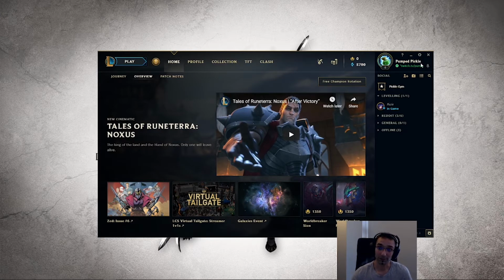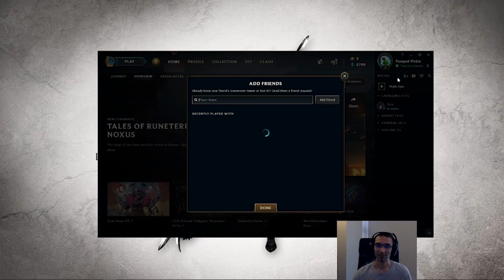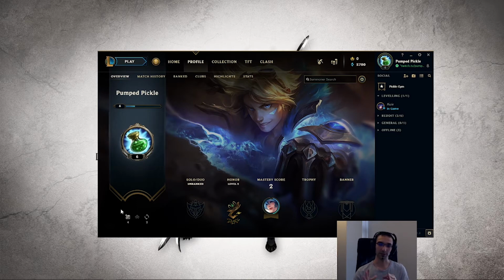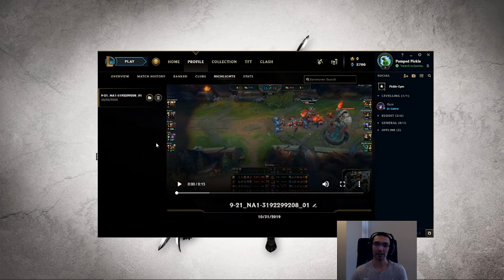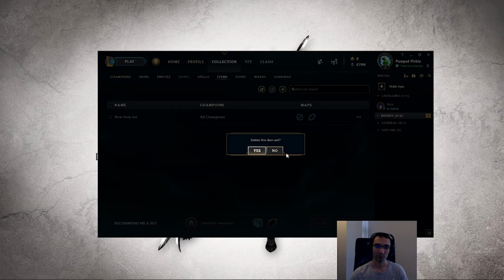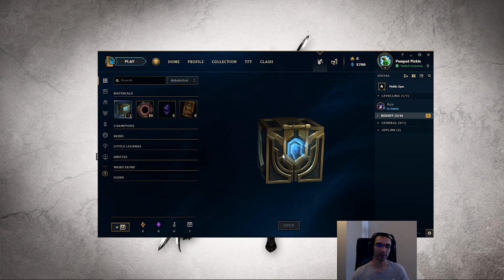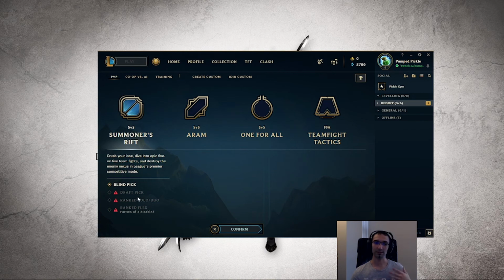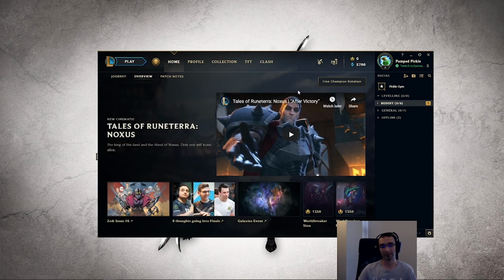Learn with Pickle | The Ultimate Guide to the League of Legends Client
Hey guys,

I'm happy to bring you the first tutorial about League of Legends.
We talk about the infamous "new" client and all the hidden information you can find in it.

The video is fairly long, but I get into details that many people might not have known, like the fact that you can customize the recommended items per champion!

I also stream on twitch as

Feel free to follow me there!